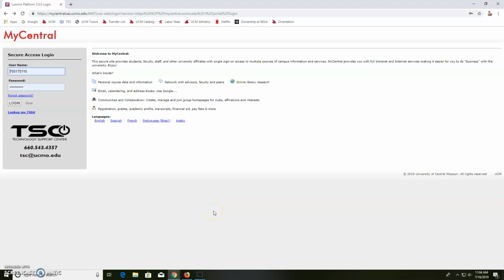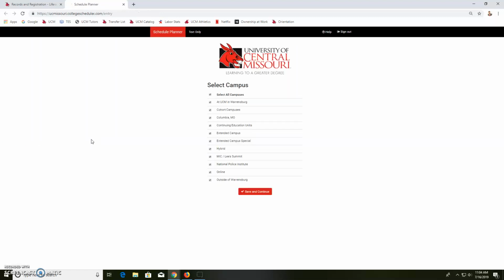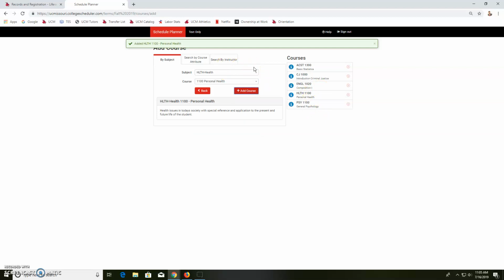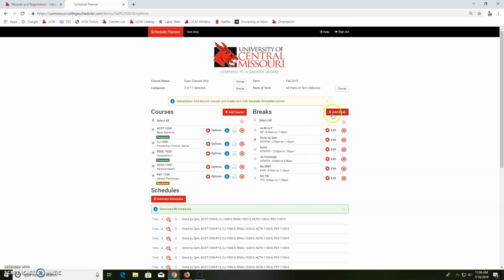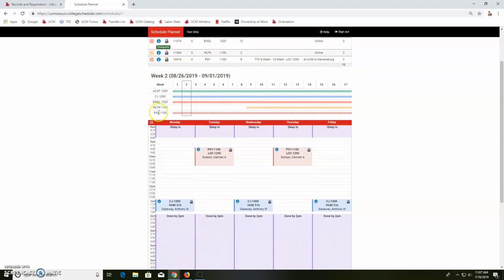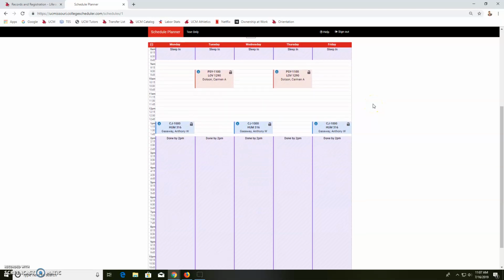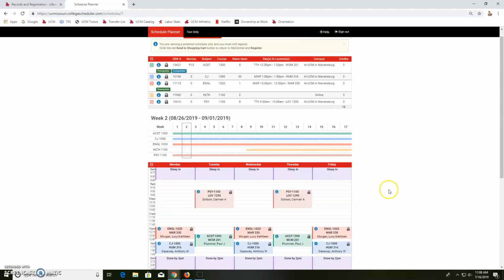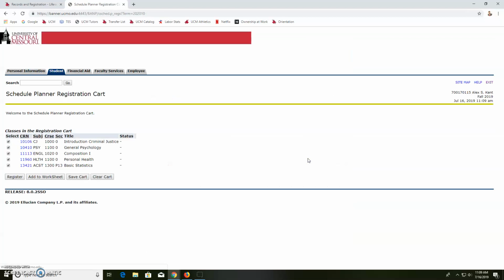Schedule Planner (Summer 2019)